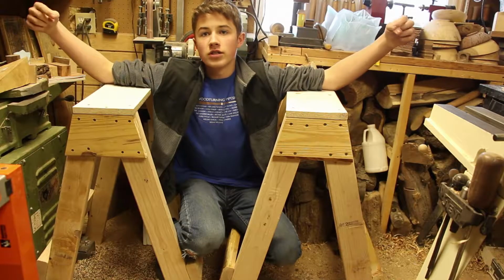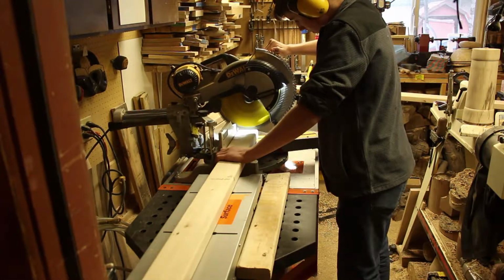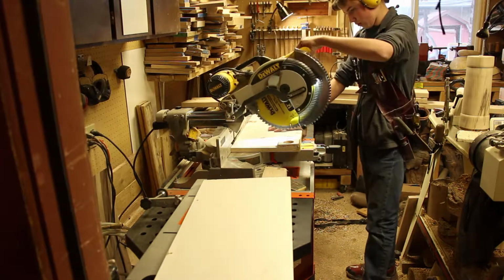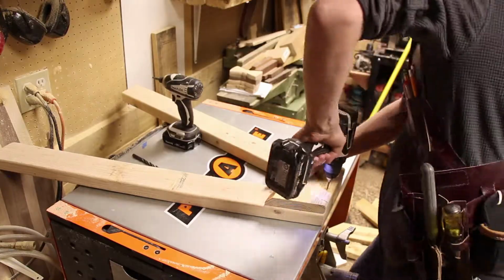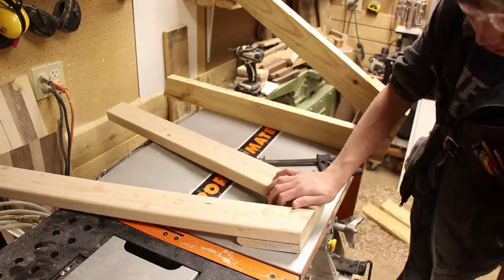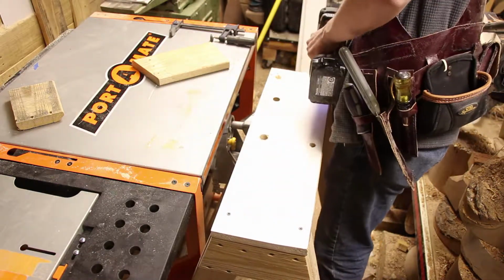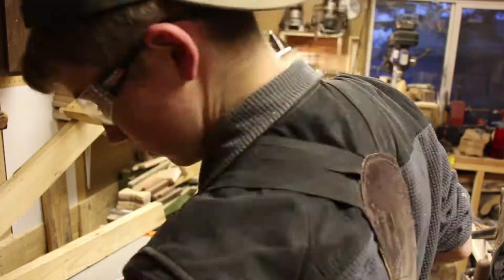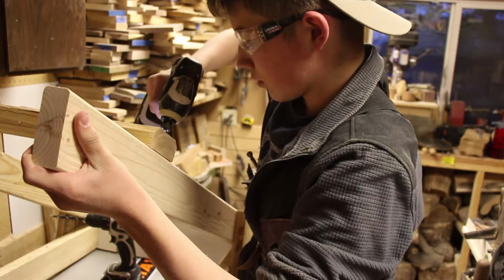How to make a pair of sawhorses!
In this video I make a pair of sawhorses. I have  been needing these for a while.

Face shield I use
Dust mask